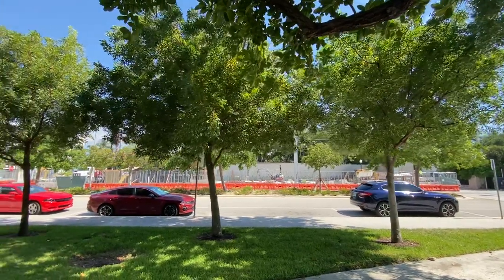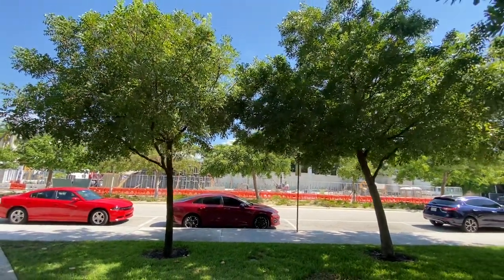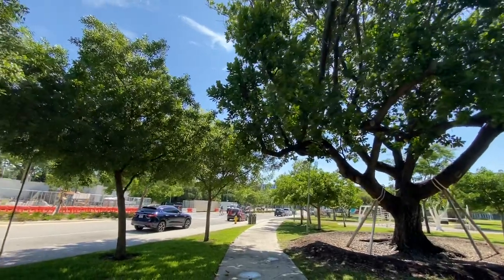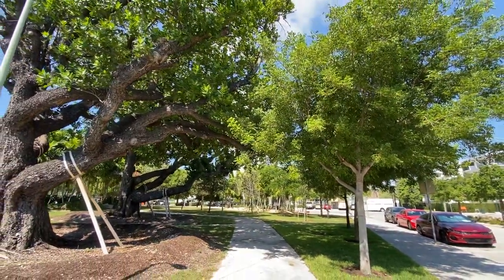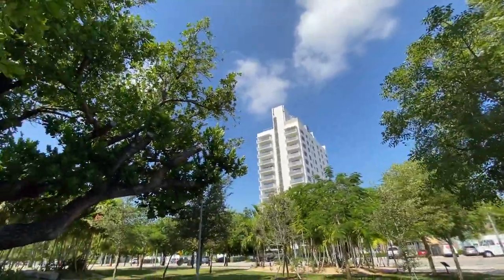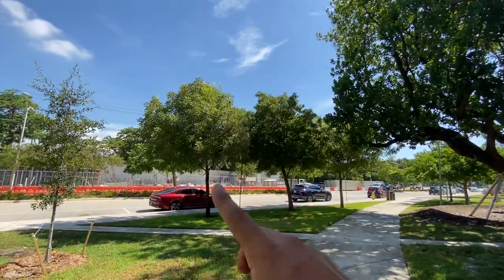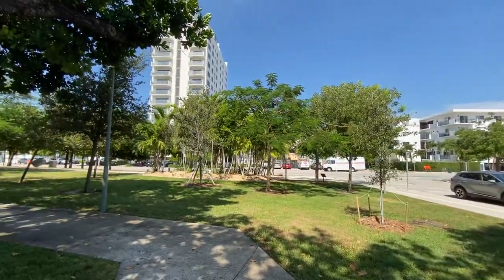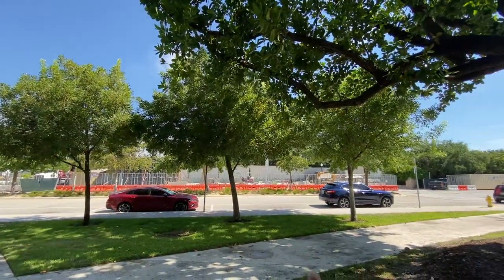The Big Mistake: Why Overcrowding Large Trees Costs You Mone - July 30, 2024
Discover the often-overlooked art of tree spacing in this quick 3-minute guide. Watch as we compare young Mahogany trees next to a mature Calophyllum, revealing why planting fewer trees can lead to better results. Learn practical spacing tips, see real examples of proper and improper planting, and understand the long-term benefits of giving your trees room to grow. Whether you're a homeowner, gardening enthusiast, or simply curious about trees, this video will help you make smarter decisions for a more beautiful and cost-effective landscape.